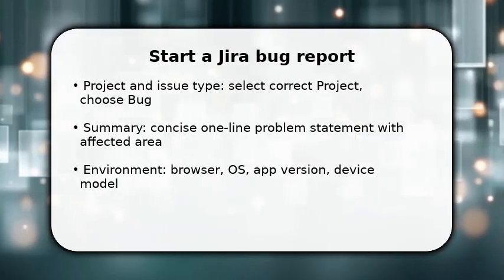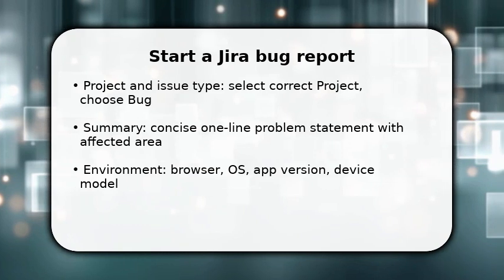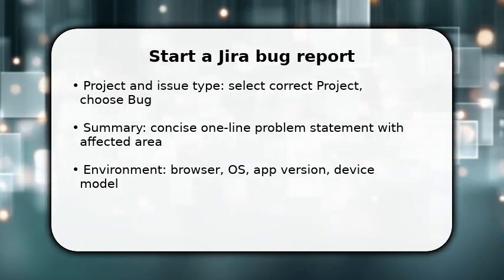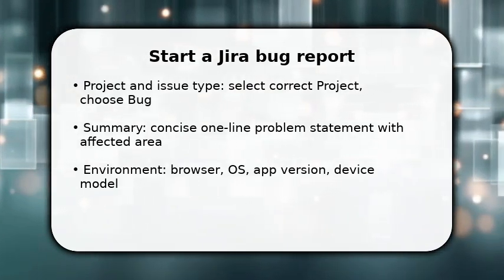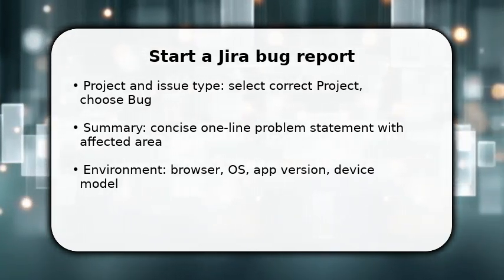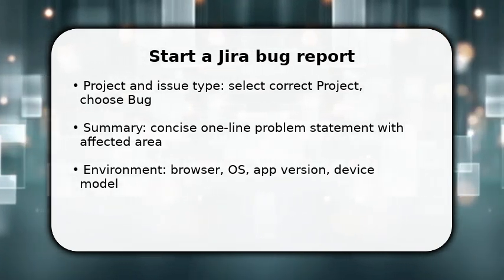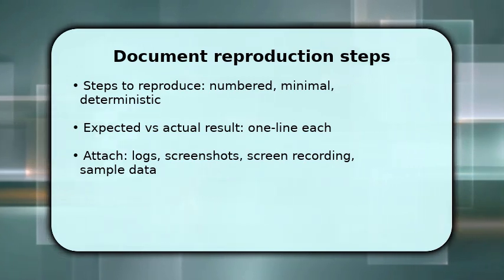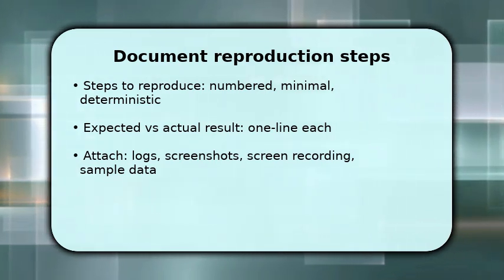How to Report Bugs in Jira - Step by Step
How to Report Bugs in Jira - Step by Step | 🔒 Surfshark VPN Deal — Stay private and secure. $1.99/mo + 3 Months Free ▸

Learn the step-by extricate process of reporting bugs in Jira with our comprehensive guide. From identifying and categorizing issues to submitting detailed reports, this video will equip you with all necessary skills for effective bug tracking within your team's workflow.